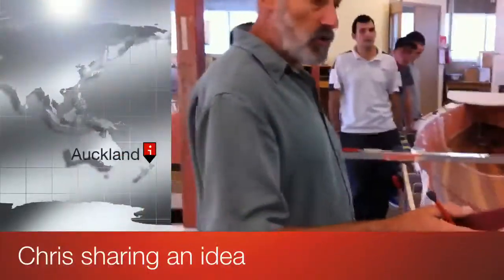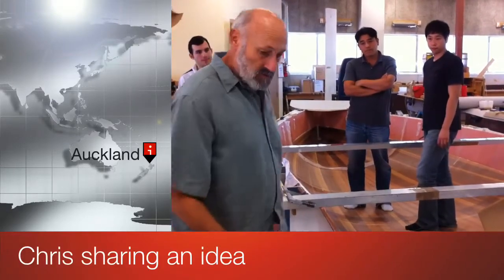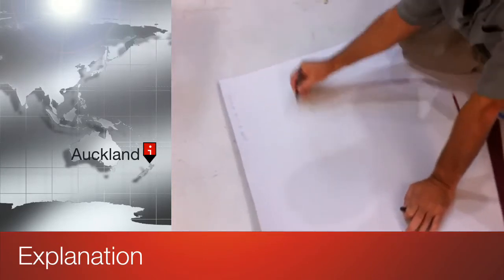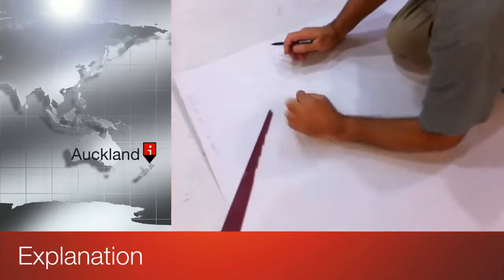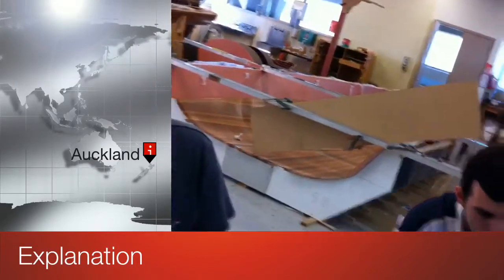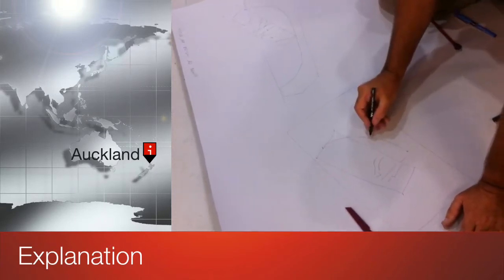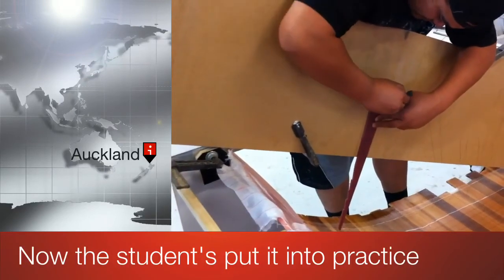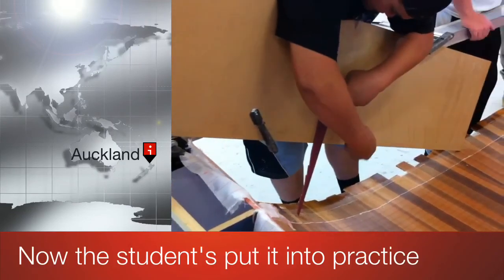Chris n student's - boat building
Lifting off